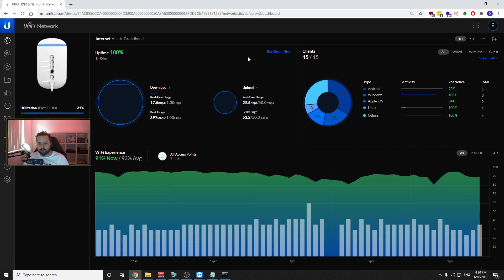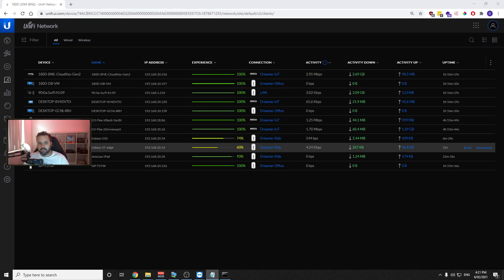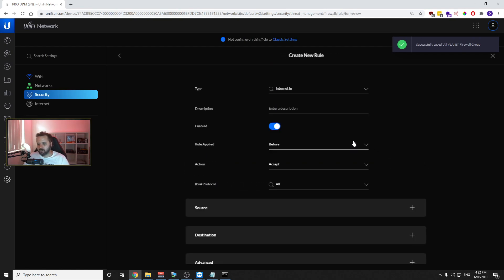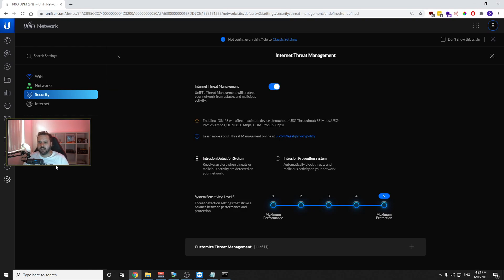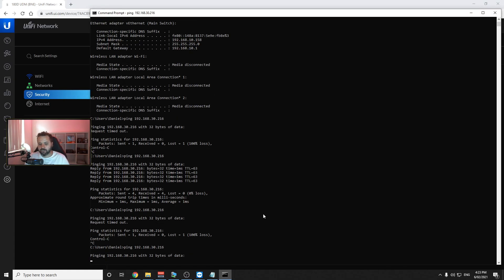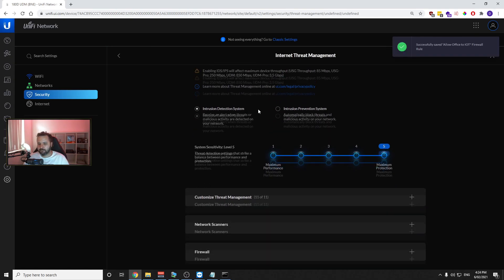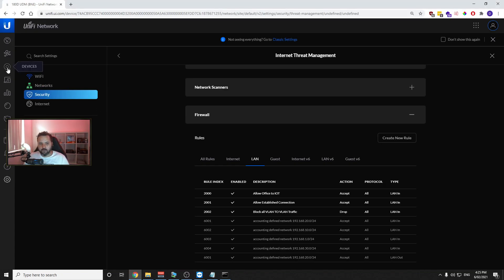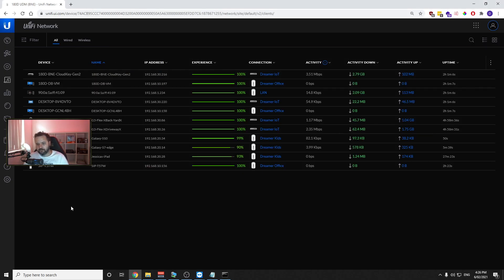How To Block VLAN Traffic & Create One Way Access To IoT Network - Ubiquiti UniFi Dream Machine Pro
Today, we walk you through how to block vlan to vlan traffic, but we also show you how to allow one way access for example, Office VLAN to the IOT VLAN your Ubiquiti UniFi Dream Machine Pro (UDM Pro) on Firmware Version 1.8.6